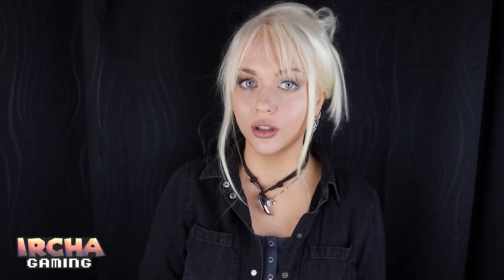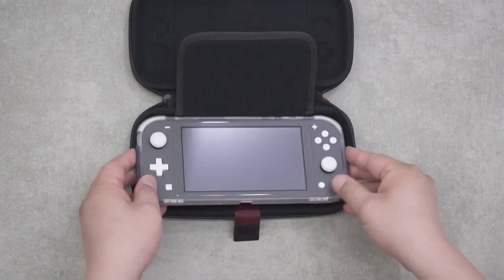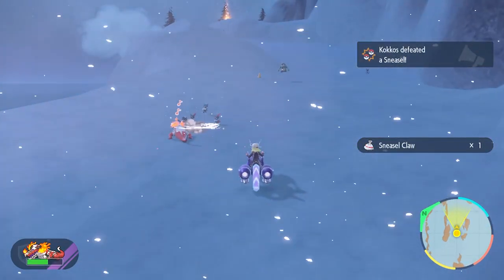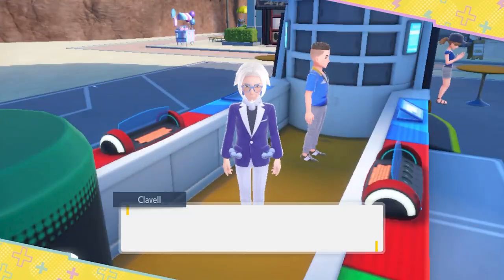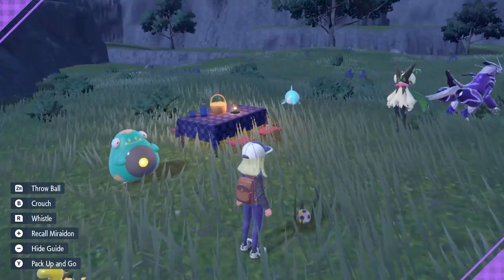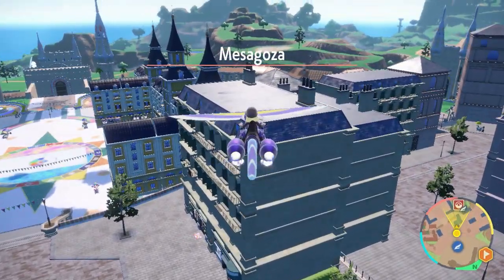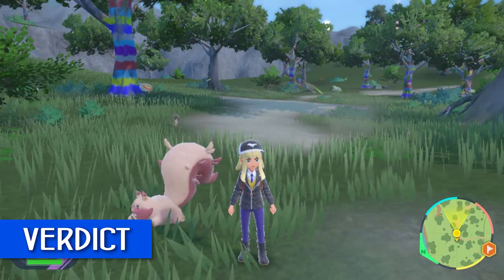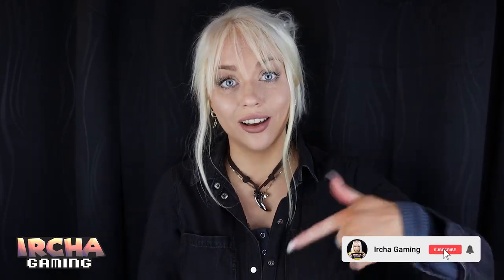Bittersweet GLITCHFEST! - Pokémon Scarlet & Violet Review (Nintendo Switch)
In this episode of "Buy or Not" I am reviewing Pokémon Scarlet and Violet, the new games out now for the Nintendo Switch. Are they worth picking up right now? Please hit like on this video!

00:00 Intro
02:37 Story
04:10 Gameplay
10:50 Graphics
12:42 Music
14:38 Verdict

P.O.box:
"IRCHA GAMING"
Postboks 90
9481 Harstad
Norway

EQUIPMENT & EDITING:
Main camera: Canon 90D
Lens: Sigma 18-35mm f/1.8 DC HSM ART
Vlogging camera: Canon M50 Mark II
Audio: Røde VideoMicro
Software: Premiere Pro CC 2020